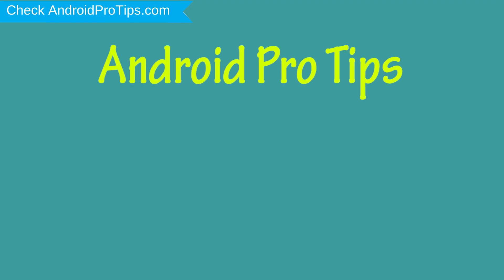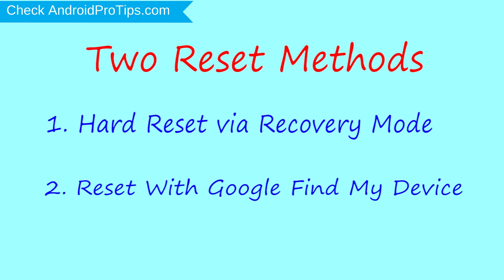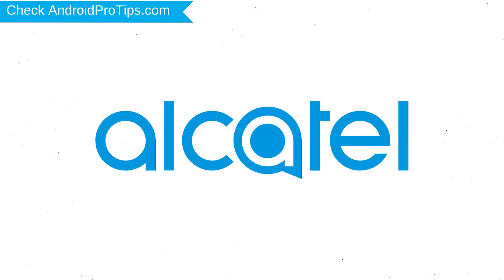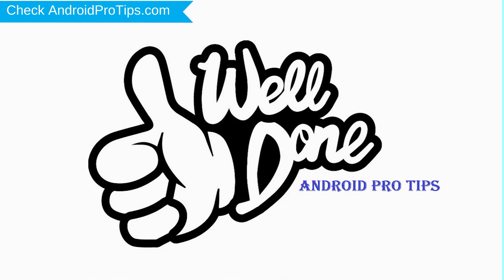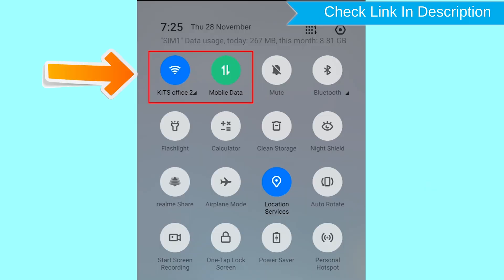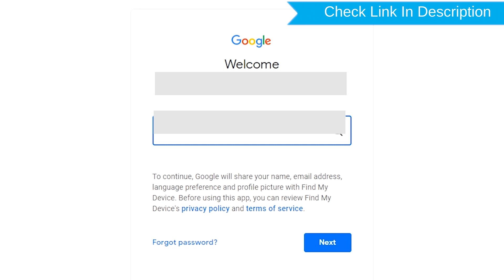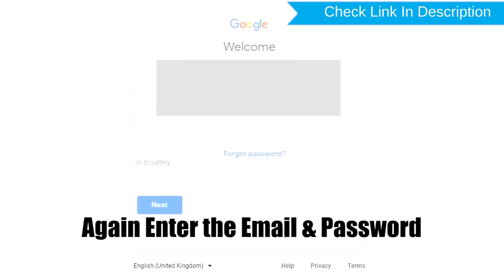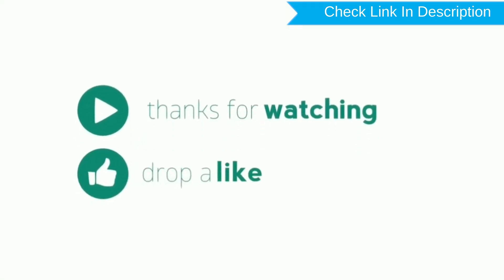How to Reset & Unlock Alcatel 3x 2019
You can easily Hard Reset Alcatel 3x (2019) android mobile here. You can also unlock Alcatel 3x (2019) phone when you forgot the password.

In this video, you can learn how to reset Alcatel 3x (2019) android phone in different ways.

Video Contents
How to Hard Reset Alcatel 3x (2019).
Reset Alcatel 3x (2019) without password.
Unlock Alcatel 3x (2019) Android phone.
Reset Alcatel 3x (2019) with Google Find My Device.
Wipe/delete data on Alcatel 3x (2019).
Alcatel 3x (2019) format when forgot password.
Alcatel 3x (2019) bypass google account protection.

Hard Reset Alcatel 3x (2019)

Power off your Alcatel 3x (2019), by holding the power button.
Next, you are enter the Recovery Mode by Using Volume buttons.